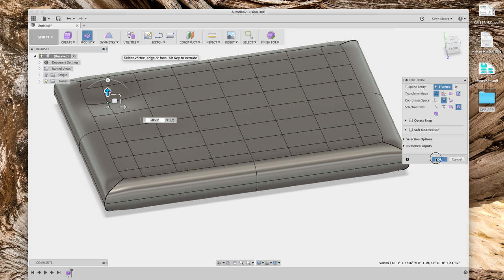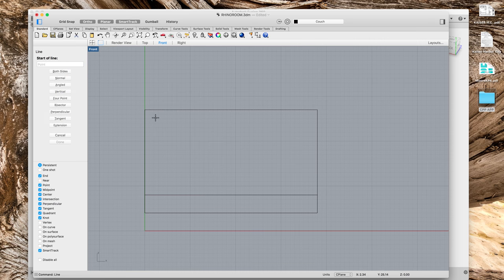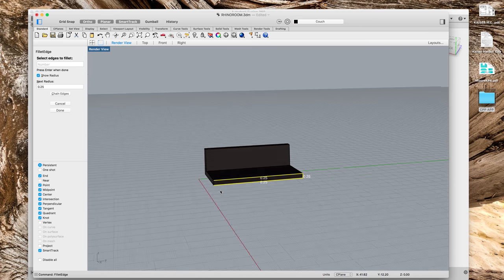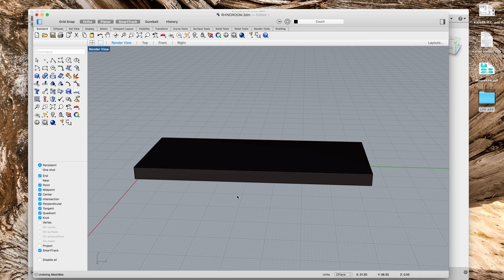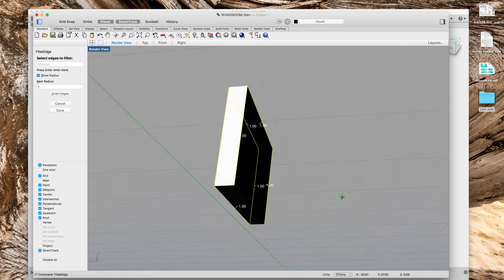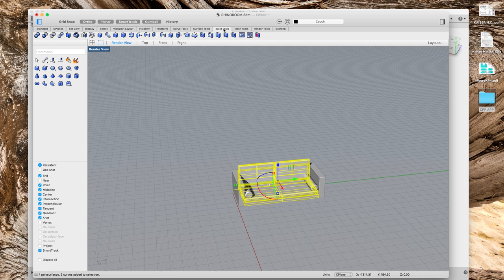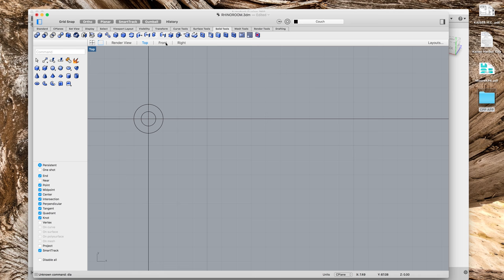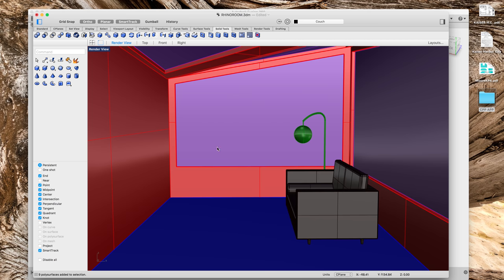Rhino P7 Couch